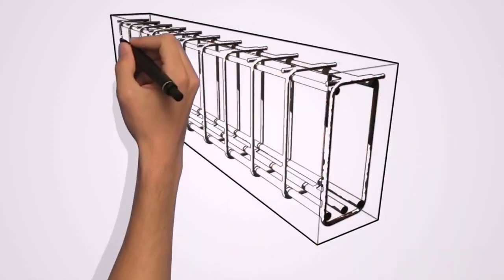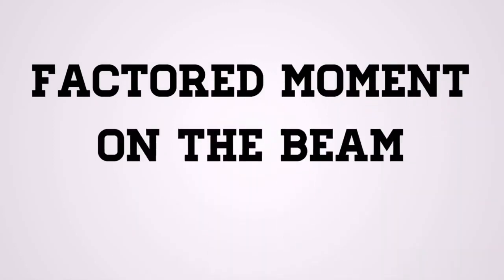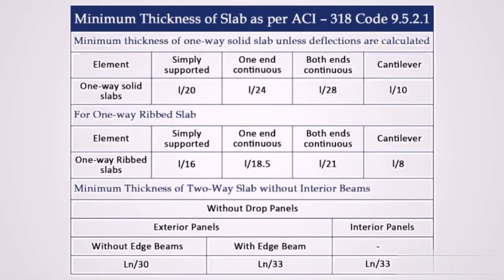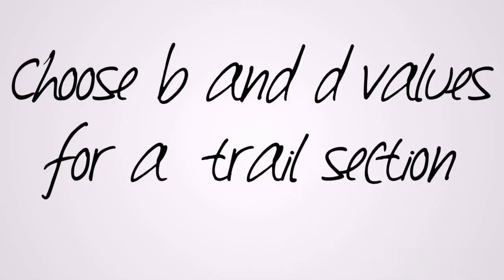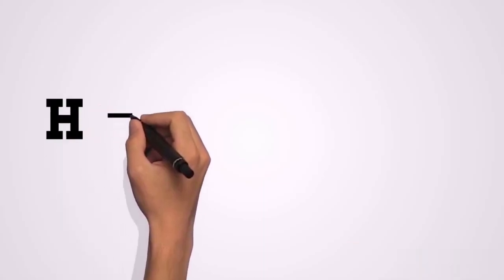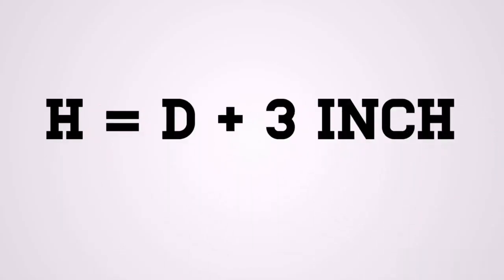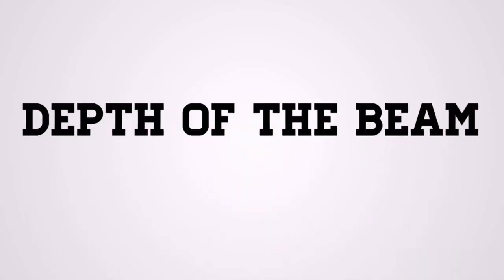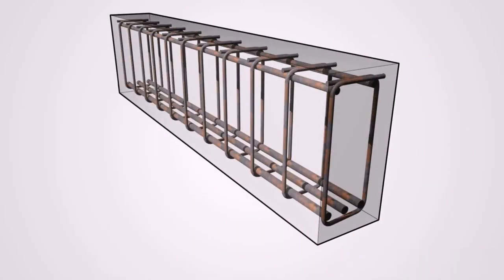What are the steps for designing beam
Hello Everyone!! in this lesson we will discuss what are the steps for designing a beam. Beam is really one of the most important elements in structures because they are used to support the weight of floors, ceilings, and roof of a building and also to transfer the load to a vertical load-bearing element of the structure.
Because of this, we need to properly follow the steps to design them.